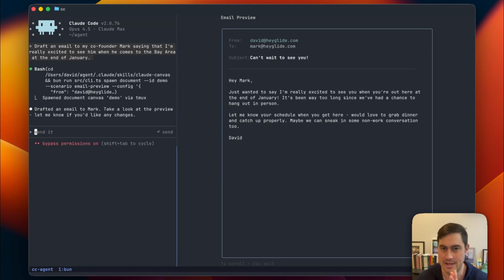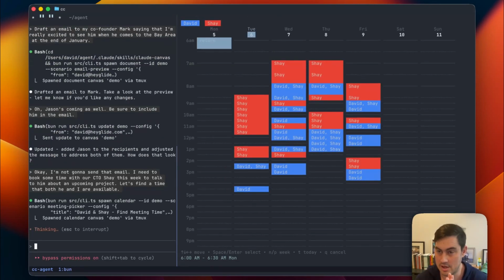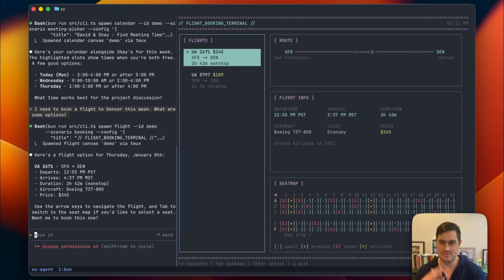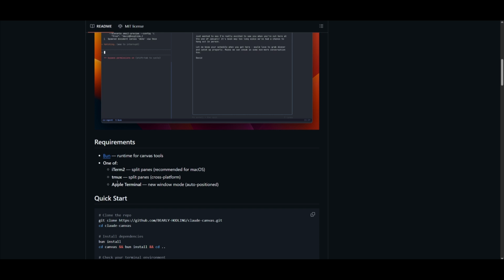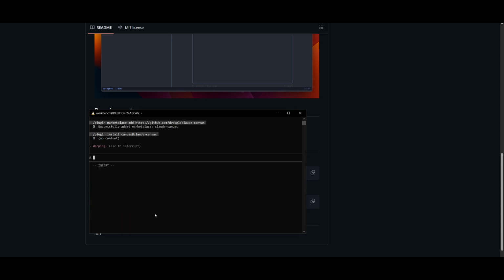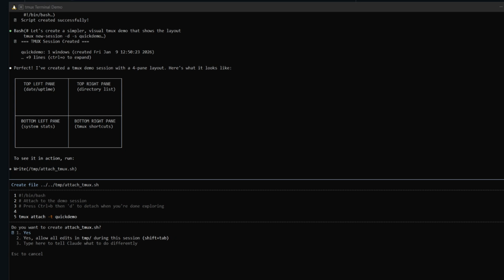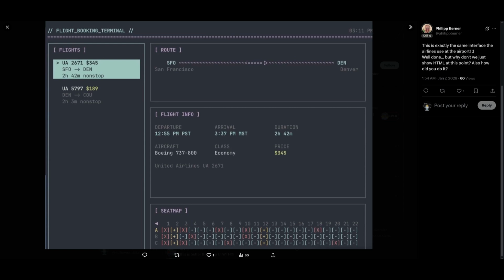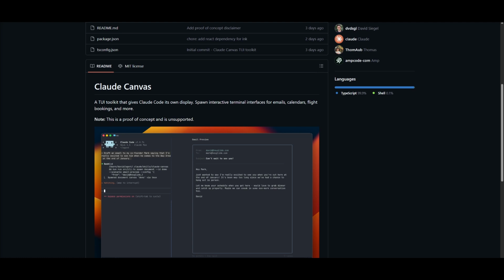Claude Canvas Turns Claude Code Into a Visual Terminal App!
Claude Canvas is a game-changing TUI toolkit that gives Claude Code its own interactive display directly in your terminal! Watch as we explore how Claude Canvas spawns interactive panes for emails, calendars, flight bookings, and more, turning your terminal into a full-featured AI workspace.

In this video, you’ll see:
How to install Claude Canvas
Using Bun + tmux/iTerm2 for interactive terminal UIs
Demonstrating Claude Code in action with split panes
Tips for macOS users vs tmux cross-platform setup
Real-world examples of AI-powered workflows

Whether you’re a developer, AI enthusiast, or just curious about the latest Claude Code enhancements, this video will show you how Claude Canvas can level up your terminal experience!